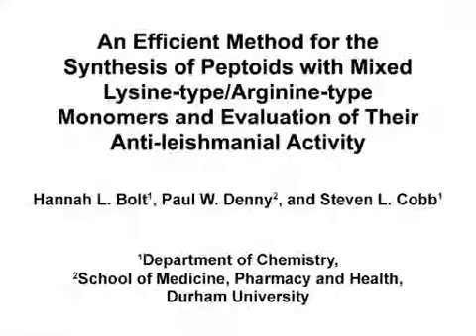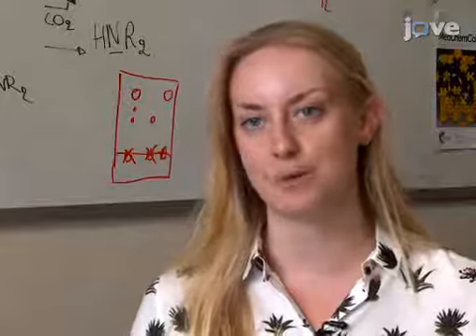Anti-leishmanial Activity Evaluation of Arginine Monomers Peptoids |Protocol Preview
An Efficient Method for the Synthesis of Peptoids with Mixed Lysine-type/Arginine-type Monomers and Evaluation of Their Anti-leishmanial Activity -  a 2 minute Preview of the Experimental Protocol

Hannah L. Bolt, Paul W. Denny, Steven L. Cobb
Durham University, Department of Chemistry; Durham University, School of Medicine, Pharmacy and Health;

A protocol to synthesize peptoids with mixed cationic functionality in the same sequence is presented (lysine- and arginine-type monomers). Subsequent testing of these compounds against Leishmania mexicana, the protozoan parasites that cause cutaneous leishmaniasis, is also described.